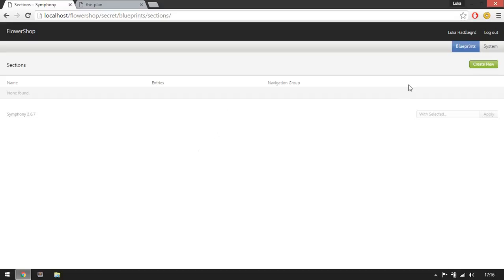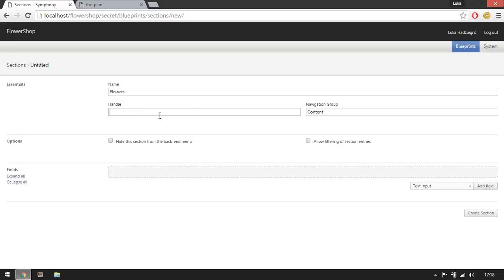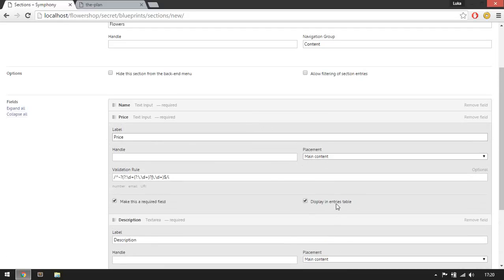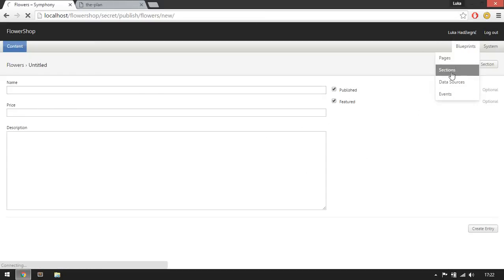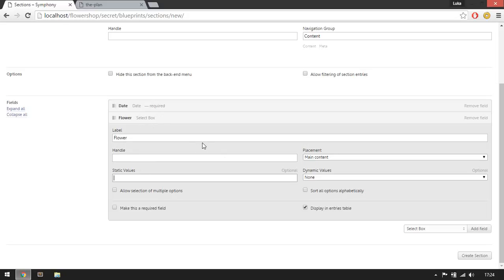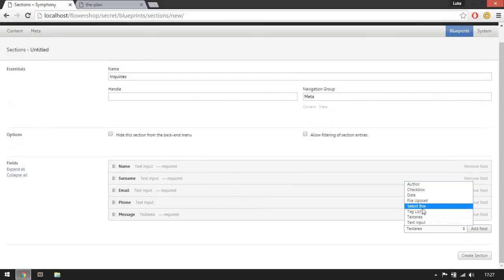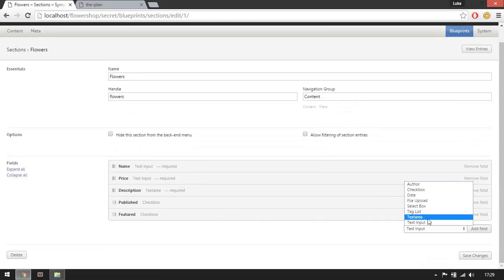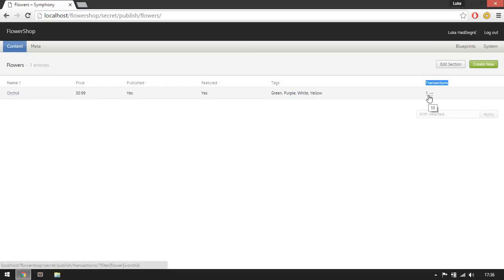Symphony CMS : #4 sections